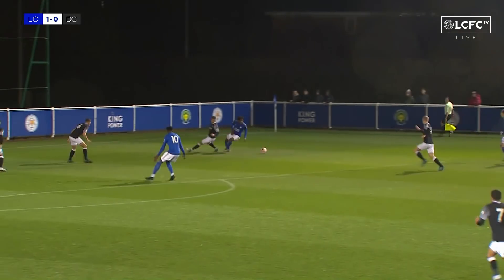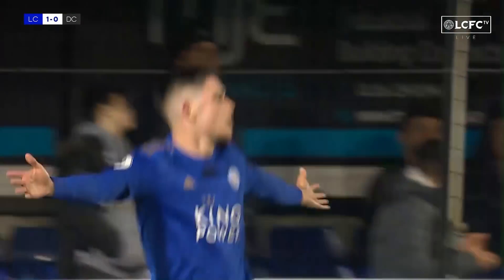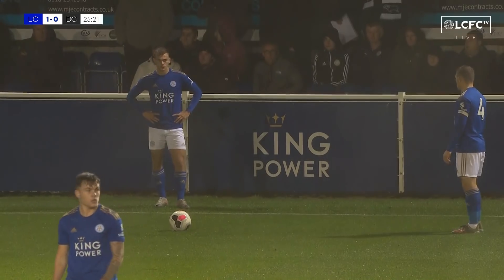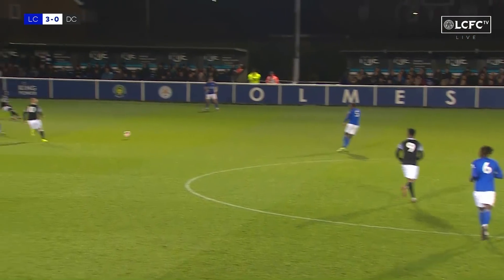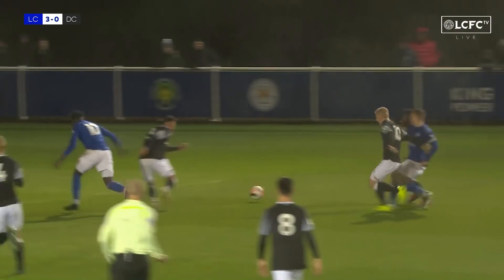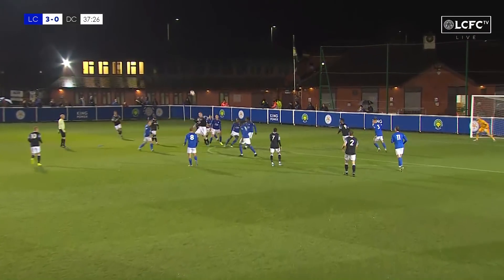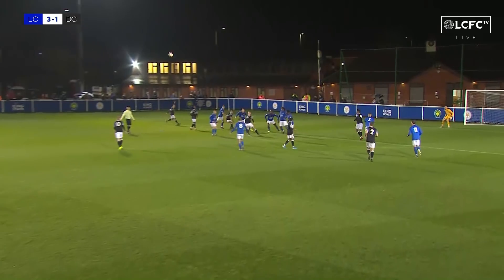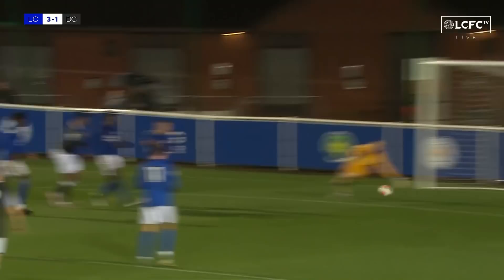Leicester City 4 Derby County 1 | PL2 | Under-23s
Watch every Leicester City Under-23s fixture live on LCFC TV - head to LCFC.com/U23s for more info.